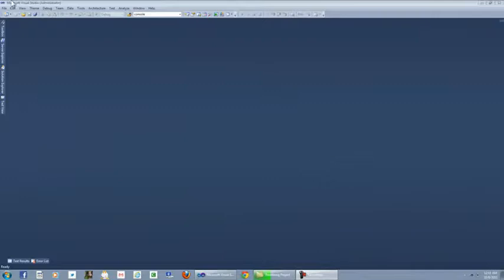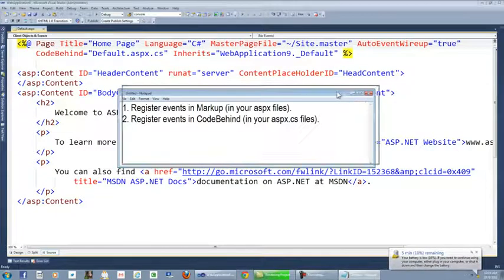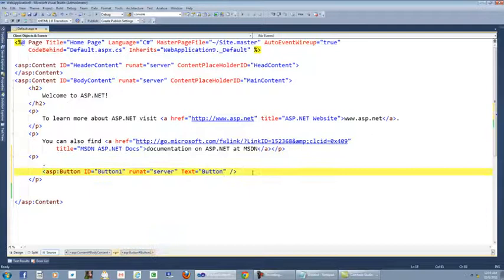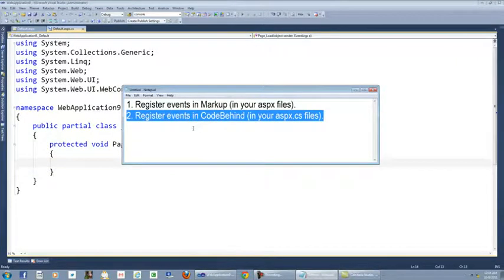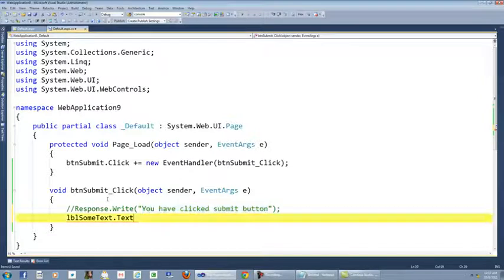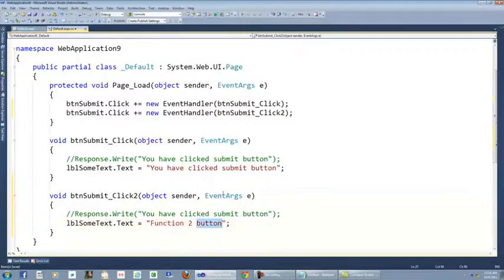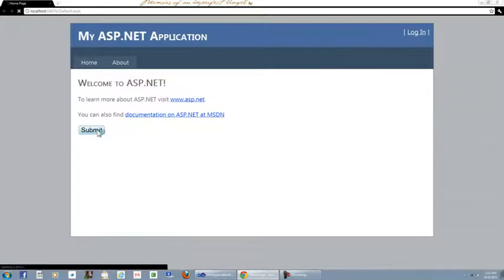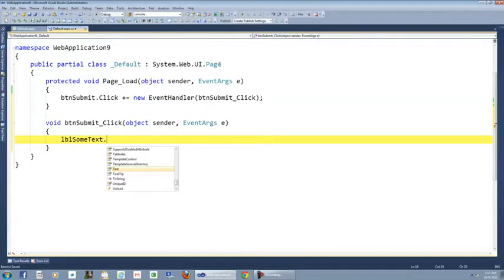ASP.NET Event Handling